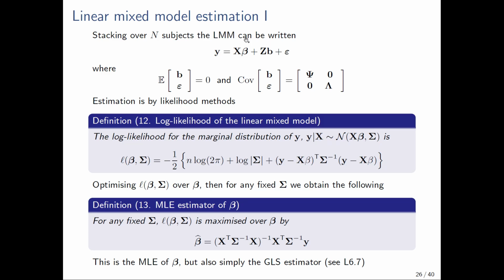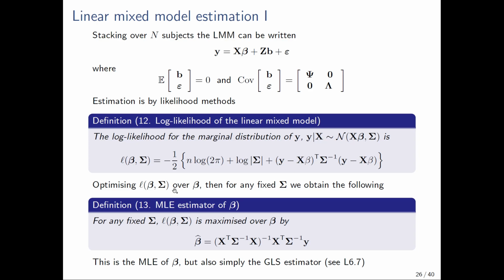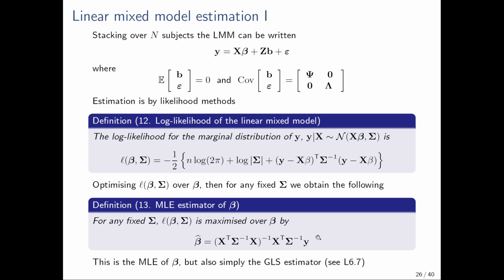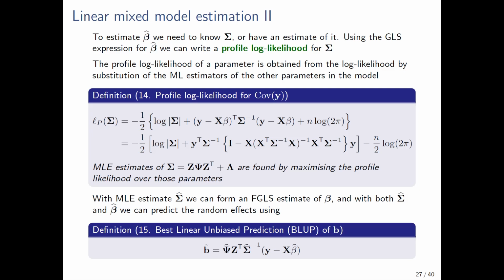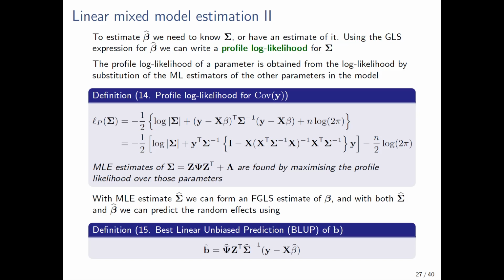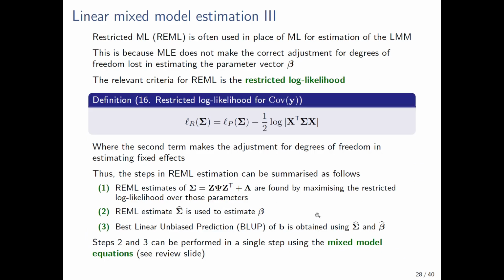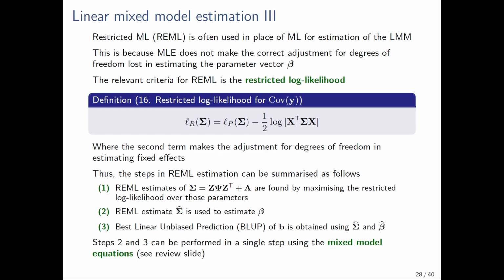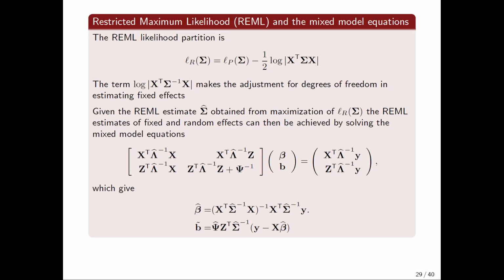L8 6 SM